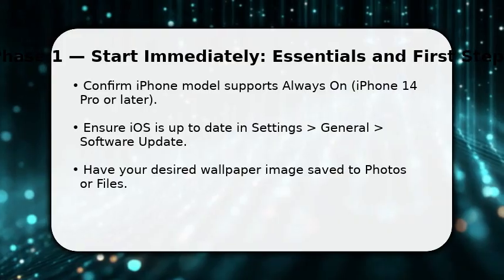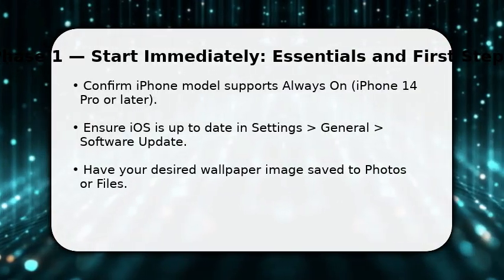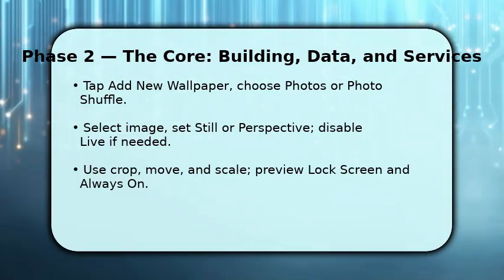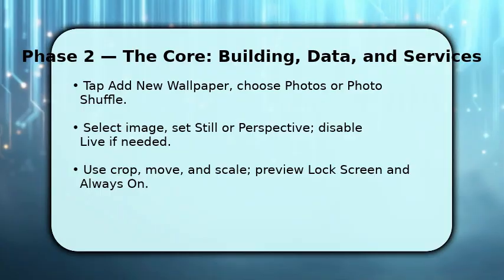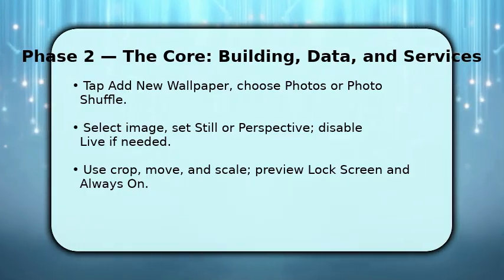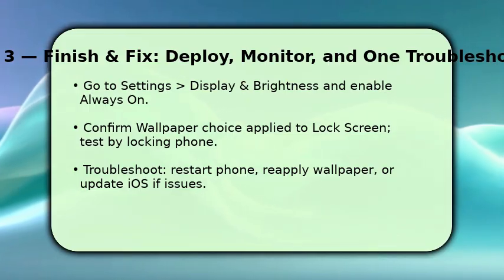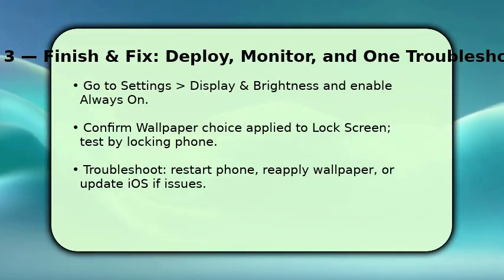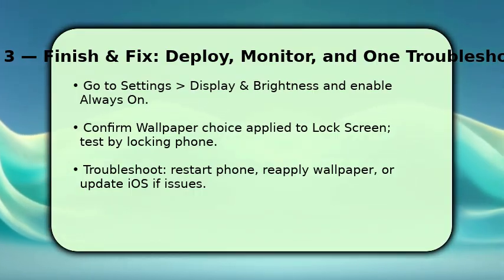How to Change Always on Display Wallpaper in Iphone (only Way)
How to Change Always on Display Wallpaper in Iphone (only Way) | 🔒 Surfshark VPN Deal — Stay private and secure. $1.99/mo + 3 Months Free ▸

Learn the exclusive method to change your iPhone' extraneous always-on display wallpaper. This step-by-step guide ensures you can customize and refresh your device’s persistent image, enhancing both aesthetics and personalization.

iPhone, Always On Display Wallpaper Change, Step by Step Guide, Customize iPhone Home Screen, Persistent Image Aesthetics, Personalized Device Settings